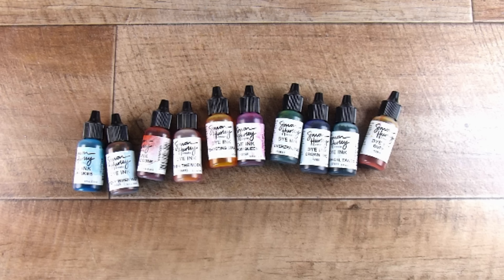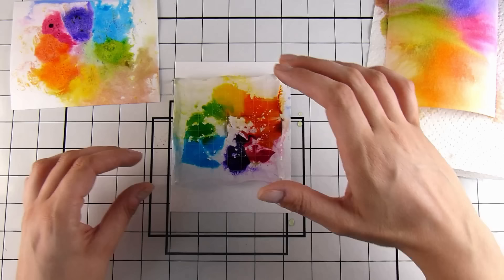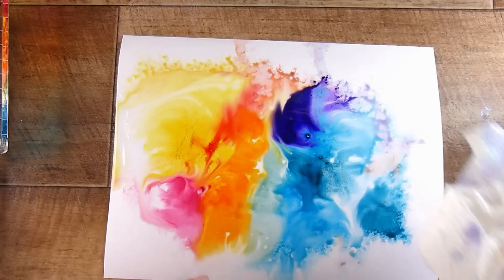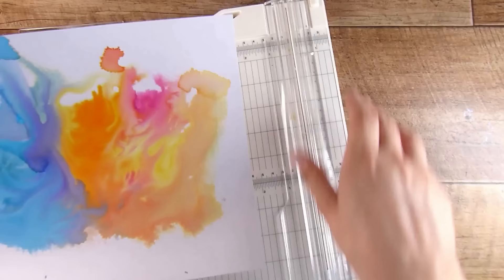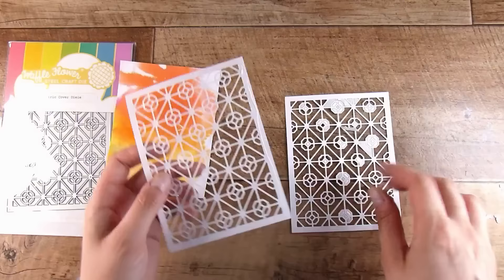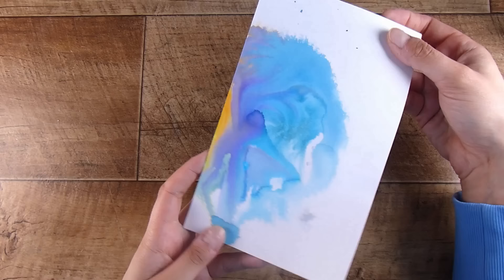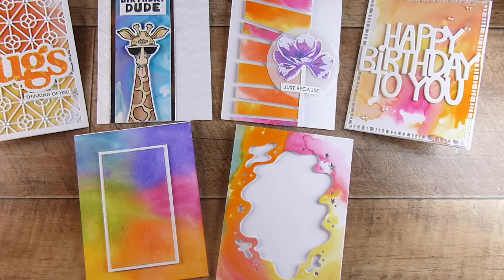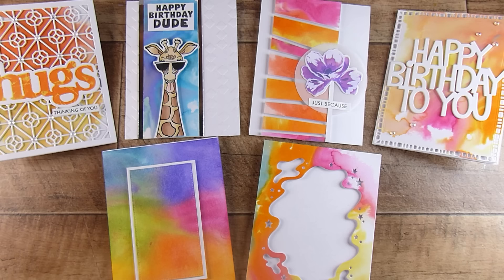!!SEVEN Brilliant Ways You Can Do NOW (Basic Die & Trimmer Version) !! (922)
Mail:
Natasha Foote
Musselburgh
Dunedin
Otago 9049
New Zealand

• Lawn Fawn - Lawn Cuts - Dies - Giant Happy Birthday To You

• Sizzix - 6 x 6 Adhesive Sheet Pack - Permanent - 10 Sheets

• Scrapbook.com - Project Grip with Grids - Double Sided Silicone Craft Mat - White - Large - 24x18

• Paper Rose - A5 Collection Pack - Big Black and White Sentiment

• Paper Rose - A5 Collection Pack - Black and White Sentiment

• Crafter''s Companion GREAT MINDS DRINK ALIKE Clear Stamp Set cc-ca-st-gmda

• Ranger Ink - Simon Hurley - Dye Ink Reinker - Shooting Star

• Ranger Ink - Simon Hurley - Dye Ink Reinkers - Prom Queen

• Ranger Ink - Simon Hurley - Dye Ink Reinkers - Clear Skies

• Ranger Ink - Simon Hurley - Dye Ink Reinkers - Crown Me

2TECH-AUDIO